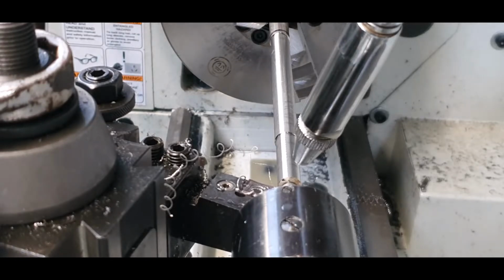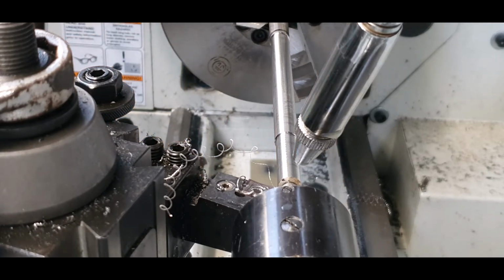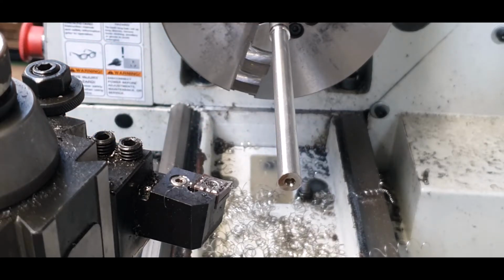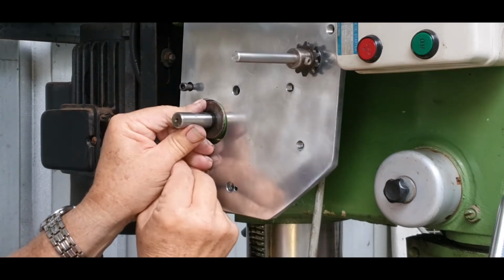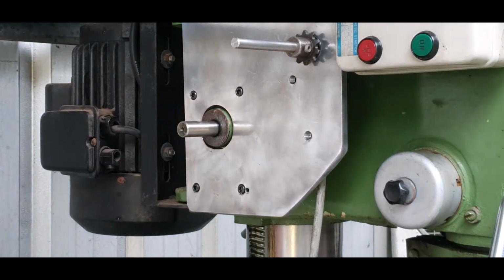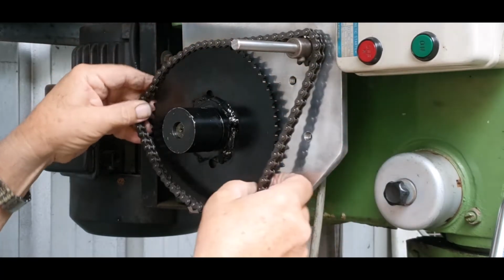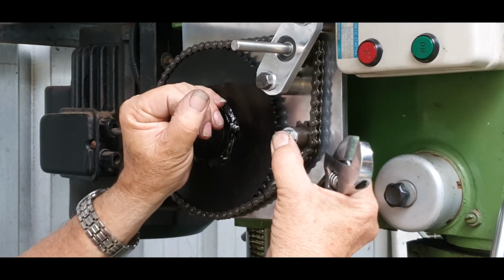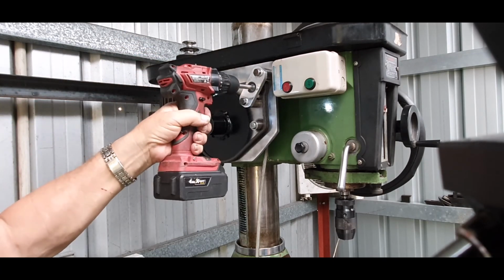Rong Fu RF30 Round Column Motorization Part 3 Final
Motorize the Vertical Lift up or down for ease of operation & less column movement